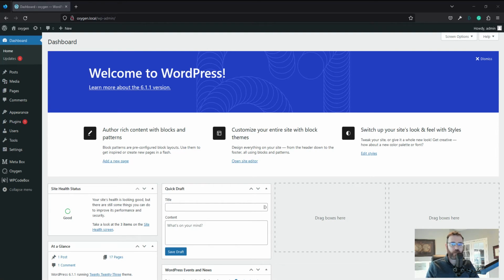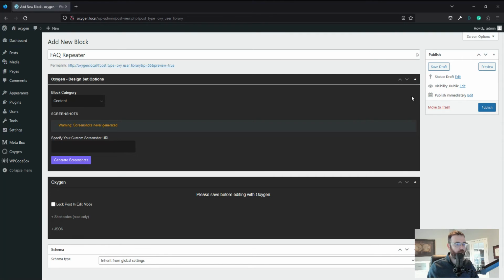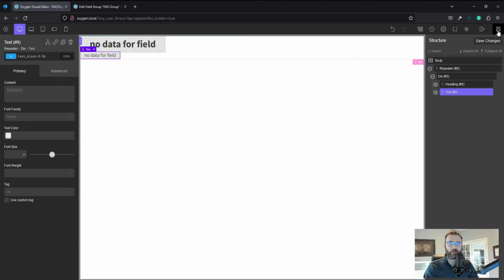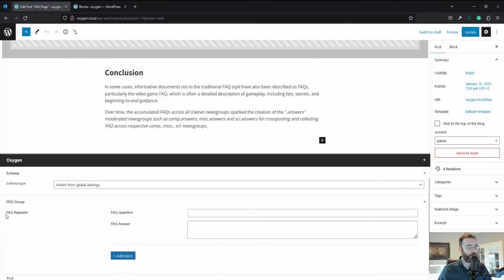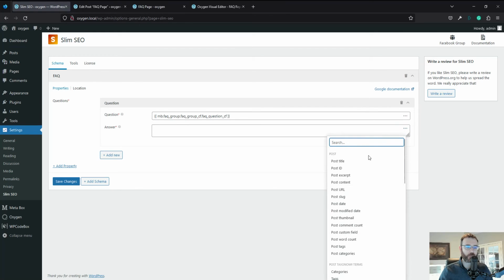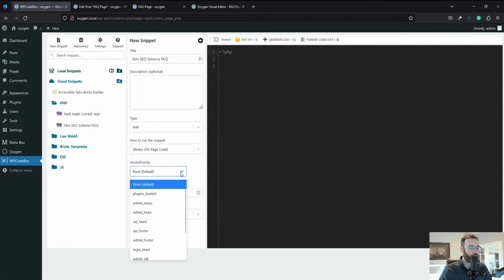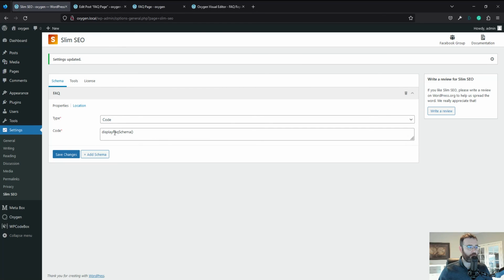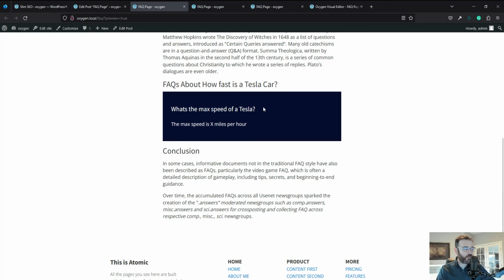Dynamic Data FAQ Schema With Oxygen Builder, MetaBox, and Slim SEO Schema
In this tutorial, we learn how to inset FAQ schema markup using dynamic data from MetaBox and displaying that content inside a WordPress post using Oxygen Blocks. We then use Slim SEO Schema and a custom PHP snippet to inject the FAQ Markup if all of the FAQ Question and Answer custom fields are 100% populated with data.

Chapters
0:00 Intro
1:07 Create MetaBox Custom Fields
3:28 Oxygen Extension For Gutenberg Blocks
3:55 Create Oxygen Gutenberg Block
9:10 Add Oxygen Block To WordPress Post And Edit It
11:00 Add FAQ Question and Answers to Custom Fields
13:20 Setup Slim SEO Schema
17:01 Add PHP Snippets to Slim SEO Schema
21:00 Test PHP Snippet